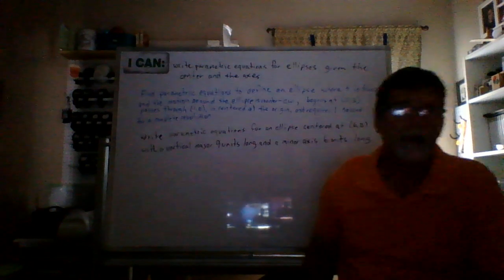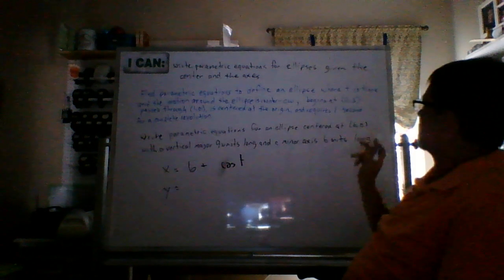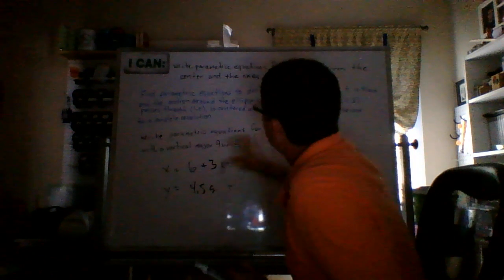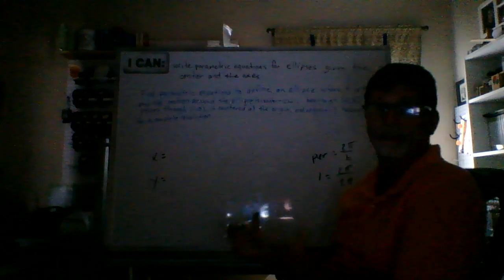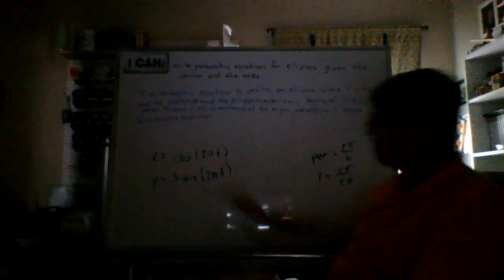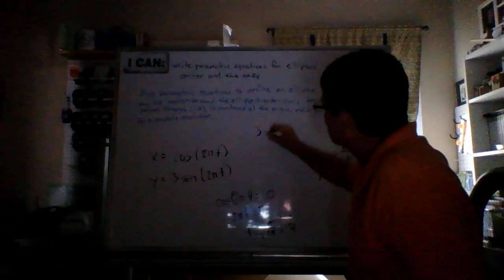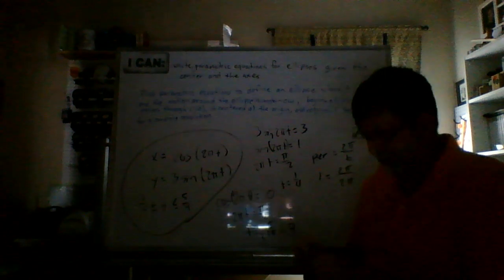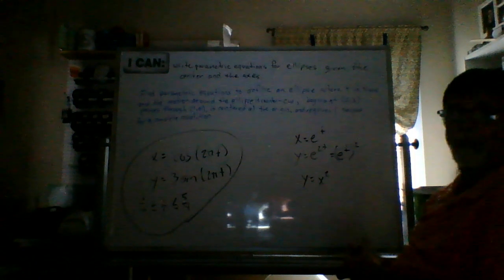Parametric Ellipses with Timed Periods